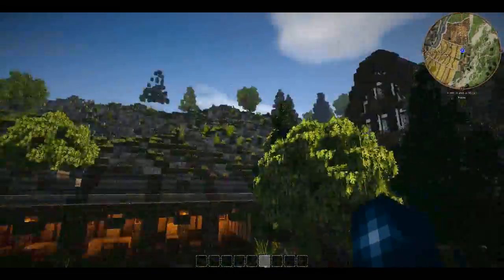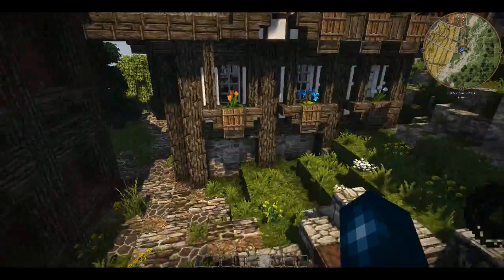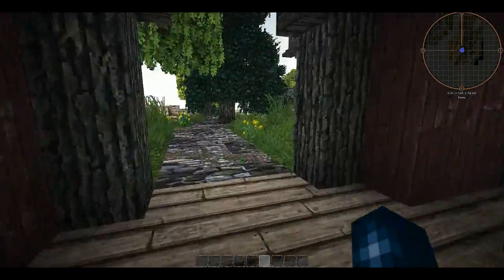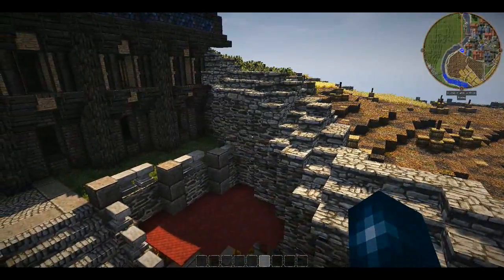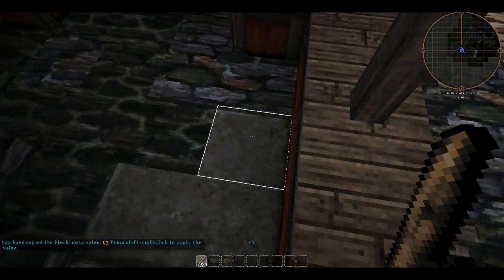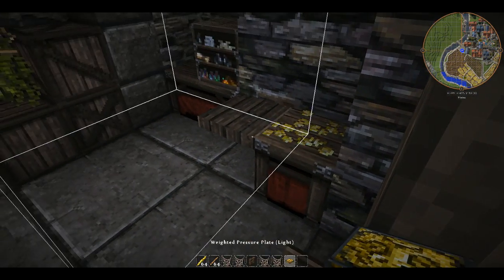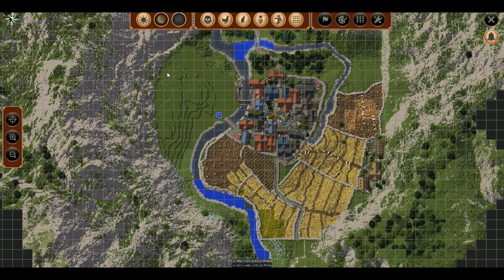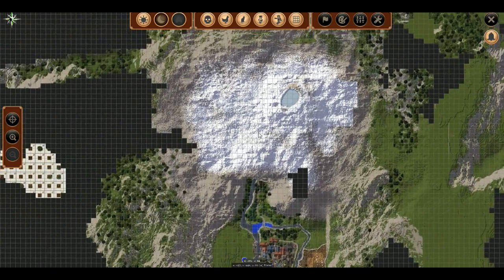Let's build 'Dale' | Ep.8 | 'Farming areas (Part 2) + Other updates'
Welcome to another episode of lets build Dale! This episode is slightly longer, this is the follow up video to the timelapse, I show everything done in the timelapse and the barn interior, also build a market stall and go over plans in the East side of Dale